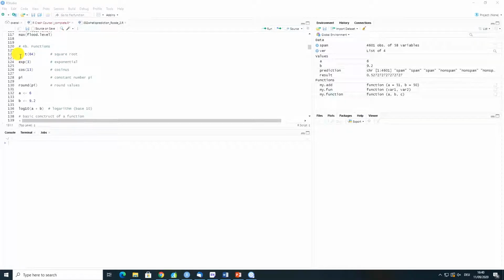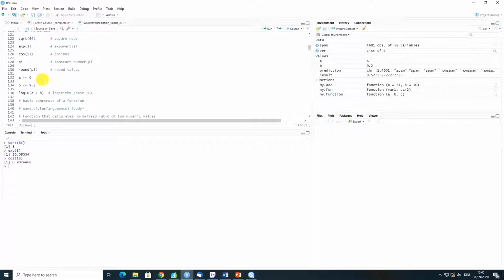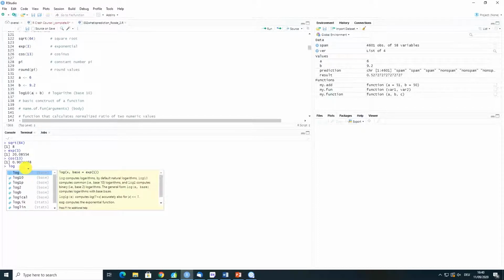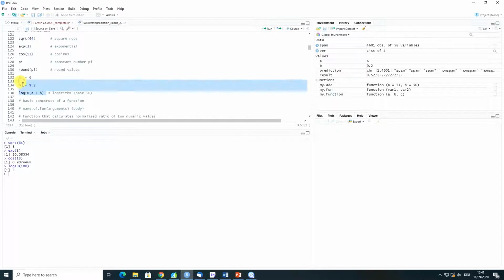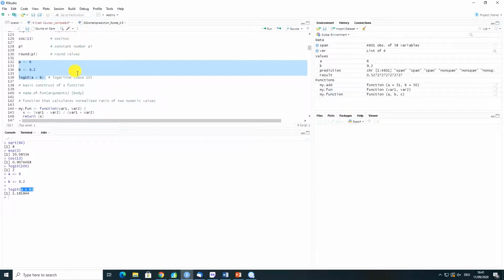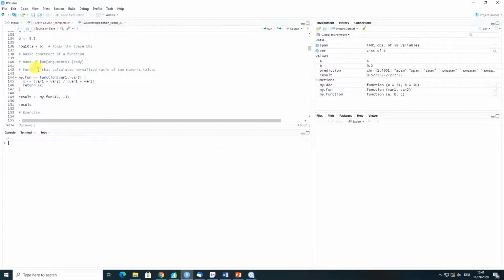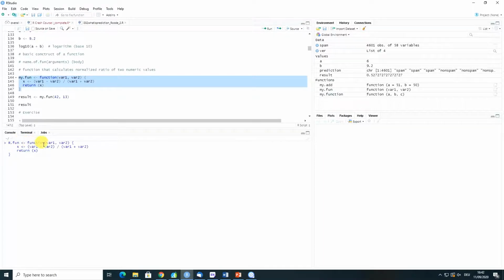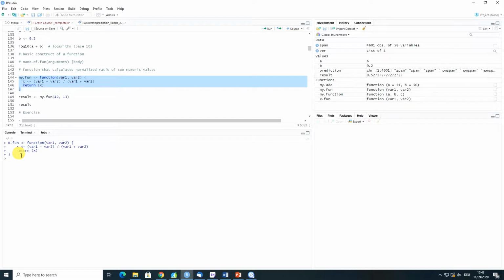Functions in R